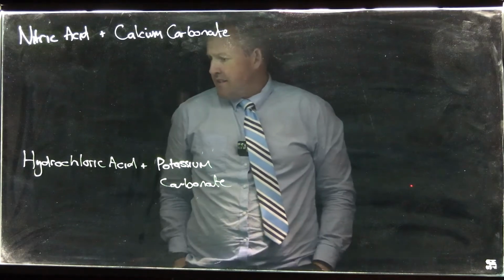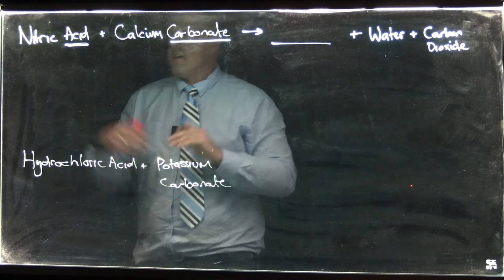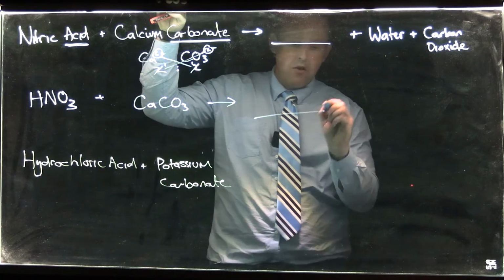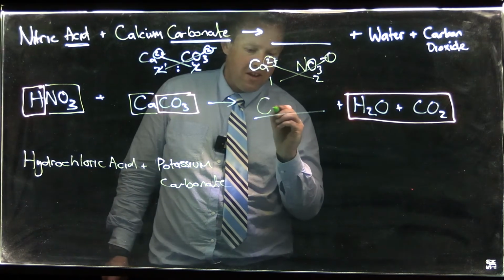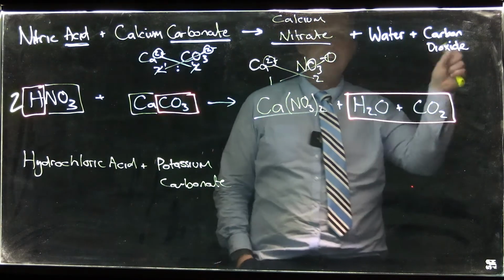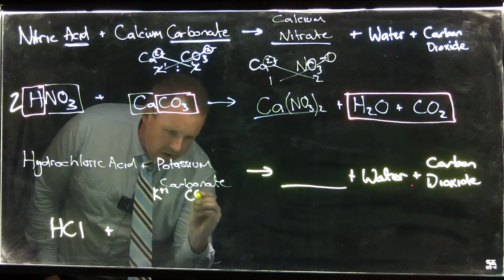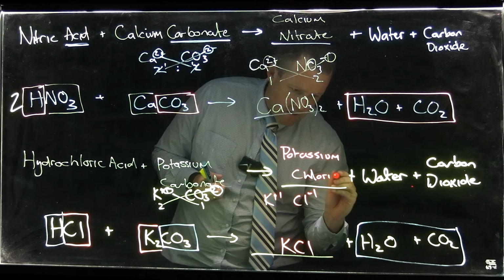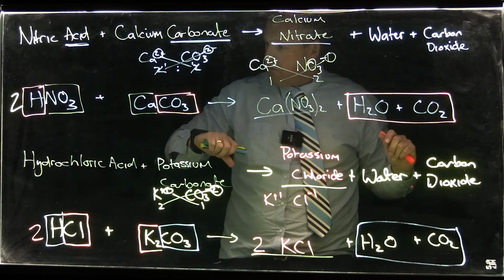Flipped Science 10 Predicting Salts in Acid Carbonate Reactions